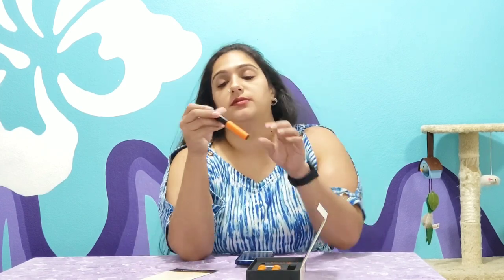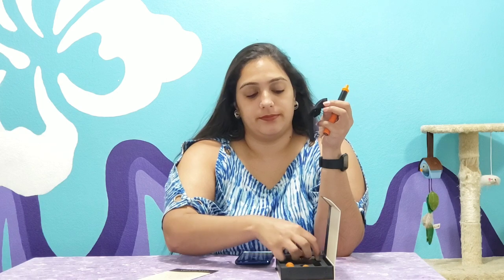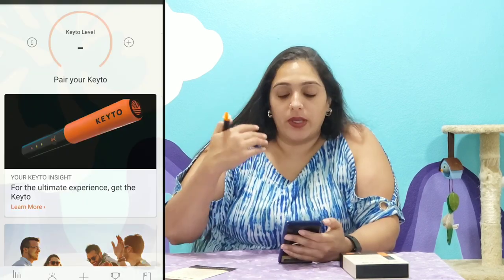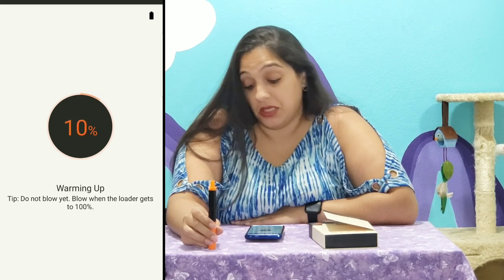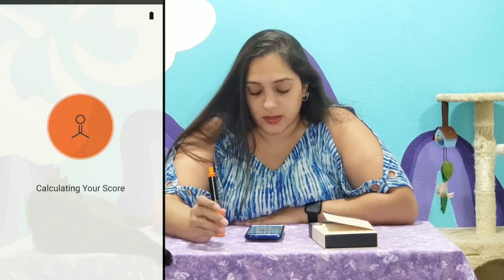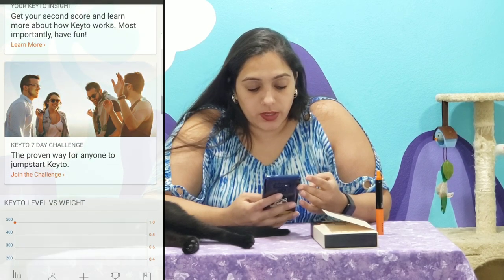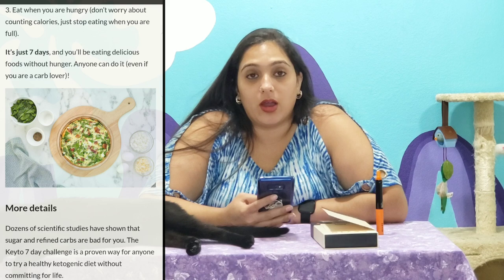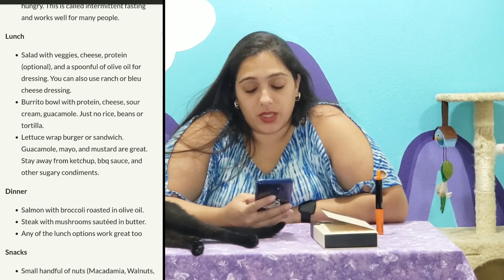Keyto Weight Loss keto Device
Keyto has quickly become the most popular way to tell if your hard work on the keto diet is doing what it's supposed to. Simply breathe once into the Keyto sensor and check the app to find out where you are on the fat-burning scale in any given moment.
If you don't know, ketosis is the metabolic process that occurs when the body begins to burn fat for energy because it doesn't have enough carbohydrates to burn.
This is my first into video, I will do more in the coming weeks to you updated on my progress and to see if it works.